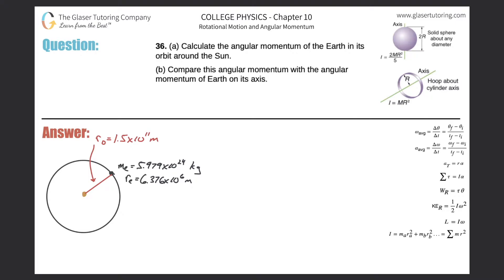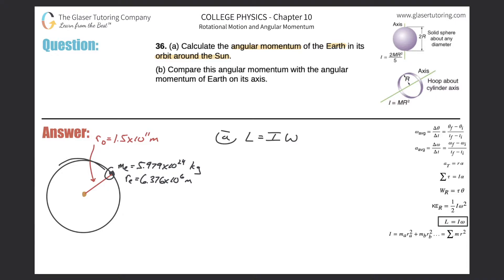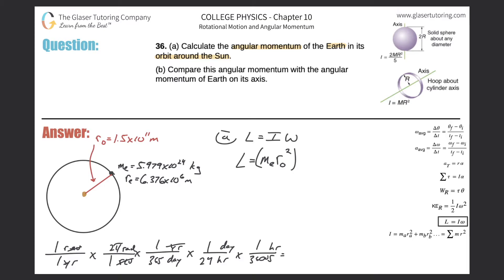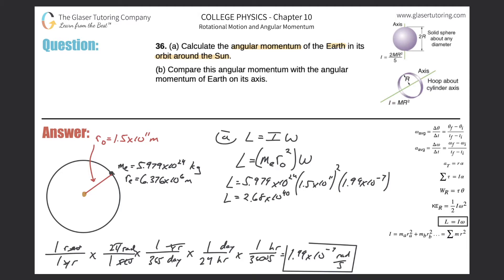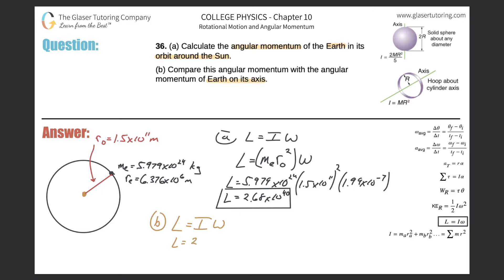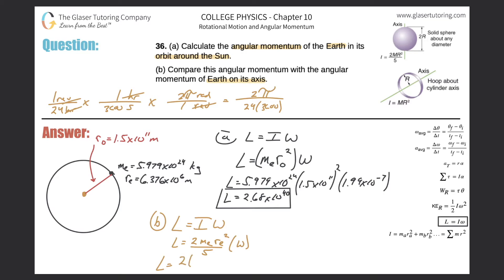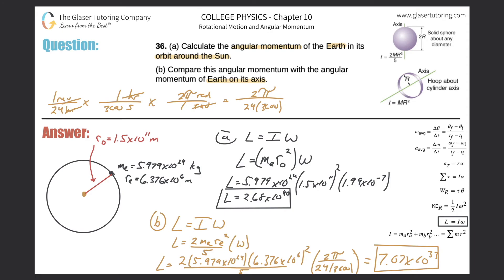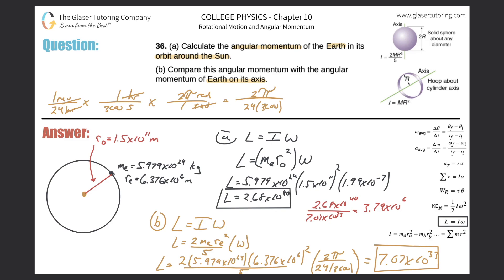10.36 | (a) Calculate the angular momentum of the Earth in its orbit around the Sun. (b) Compare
(a) Calculate the angular momentum of the Earth in its orbit around the Sun.
(b) Compare this angular momentum with the angular momentum of Earth on its axis.